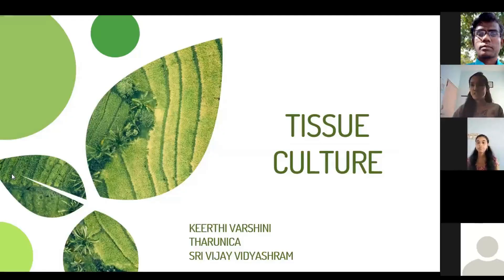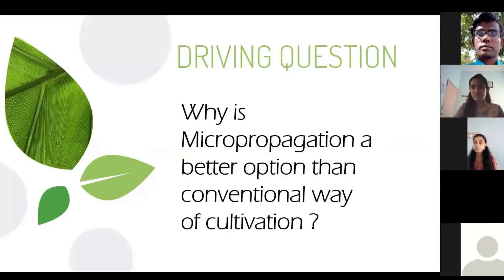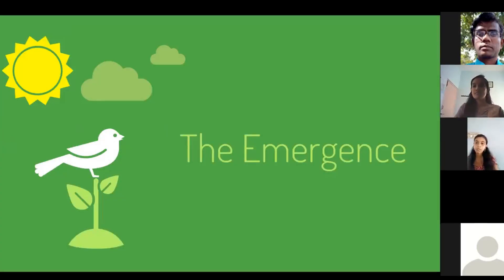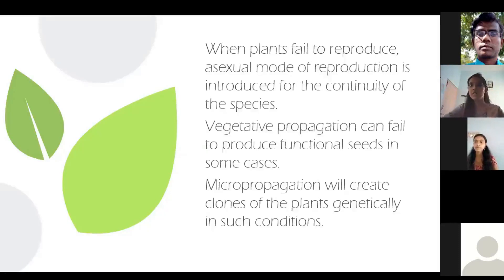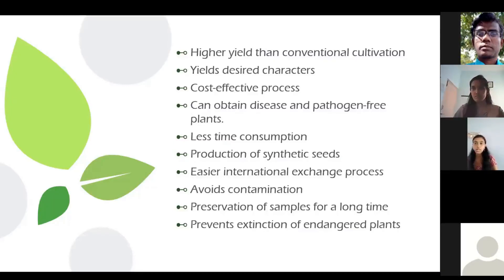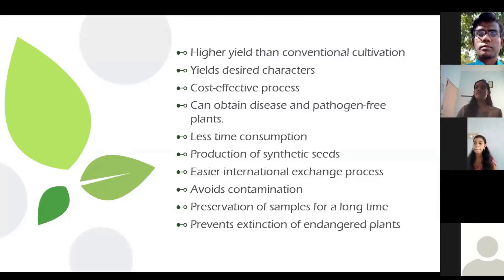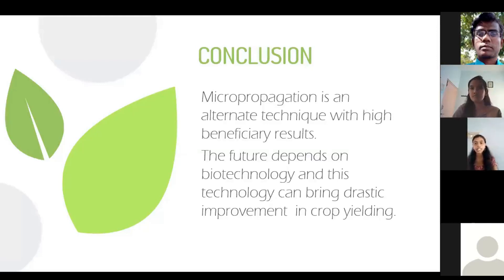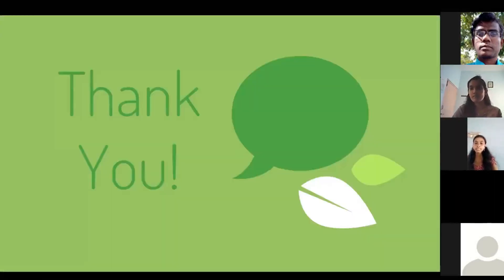ASL PROJECT CLASS XII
TISSUE CULTURE
KEERTHIVARSHINI & THARUNICA
CLASS XII, CBSE